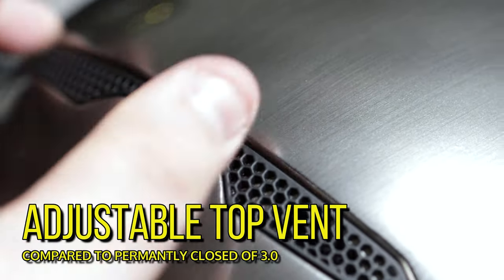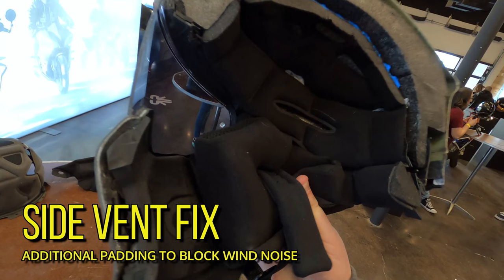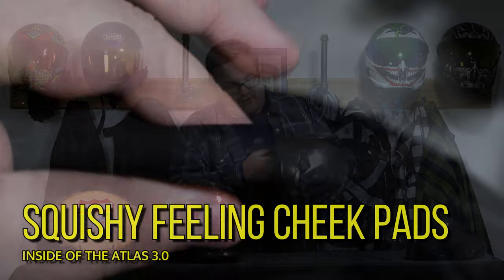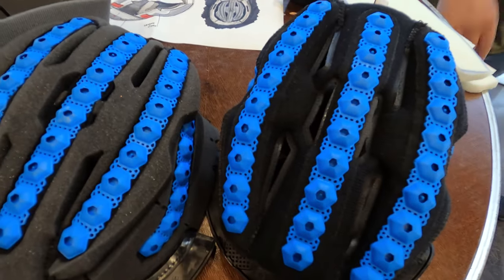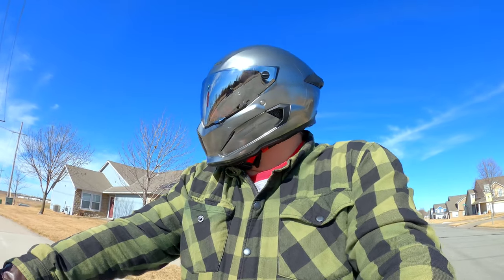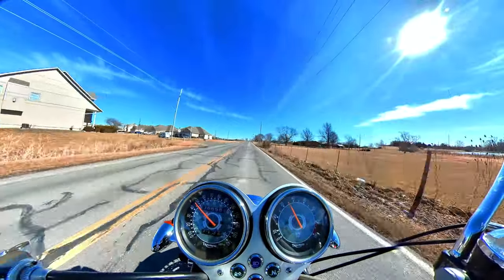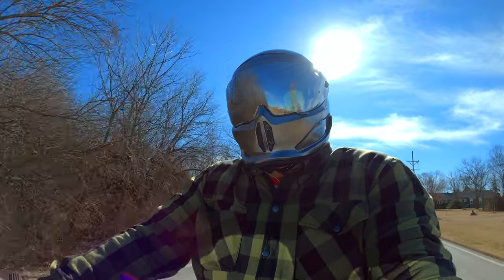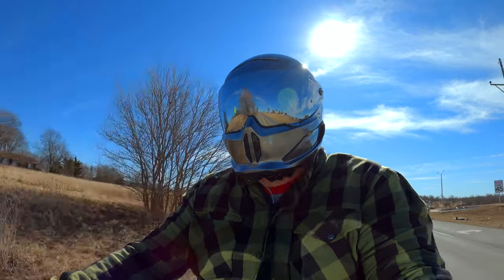Ruroc Atlas 4.0 - Overview and Test Ride... Did @Ruroc FIGURE IT OUT?!?!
Ruroc Atlas 4.0 today.  So happy to be able to share my overview of the Ruroc 4.0 with you.  This is the newest Atlas from Ruroc and they are going all out... but does it pay off?